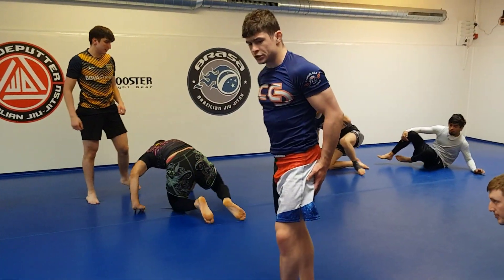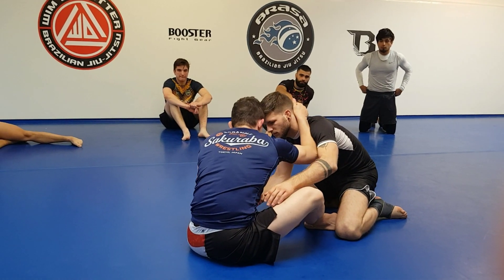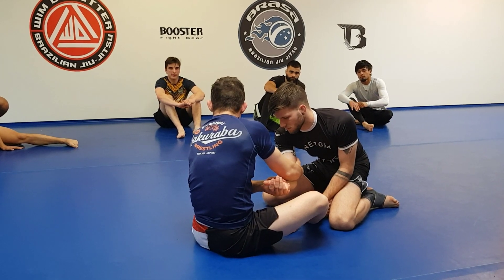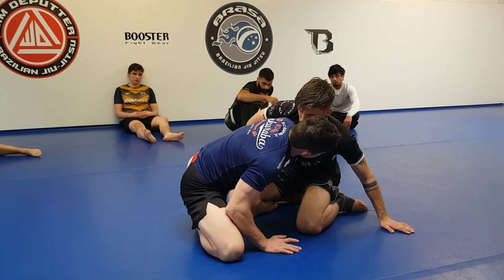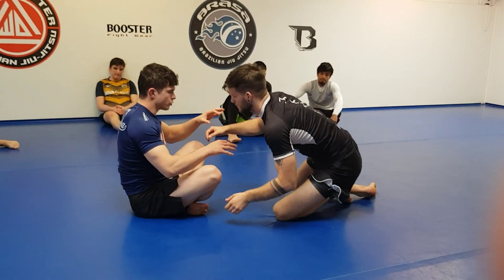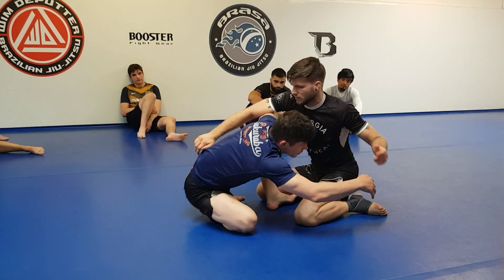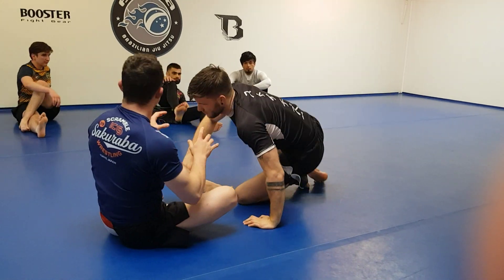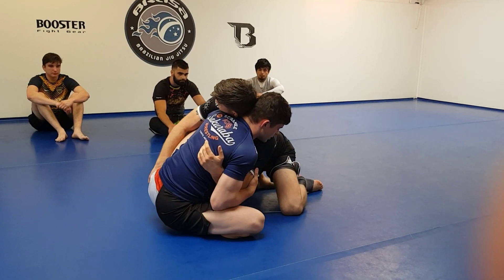Combining Attacks from the Seated Guard (Dinu Bucalet) 6/10 full class